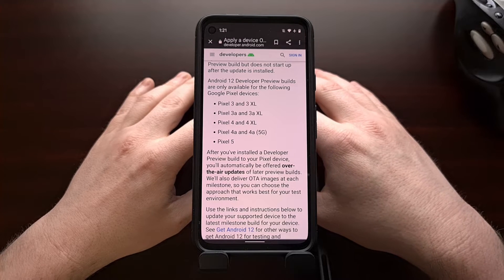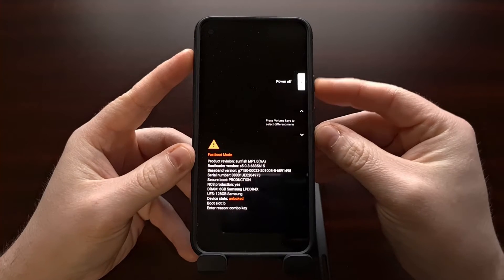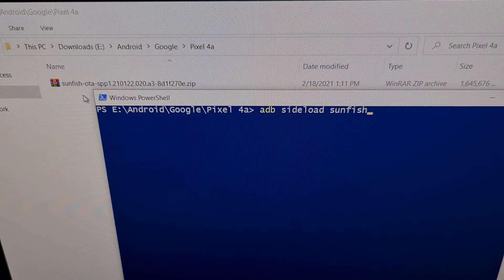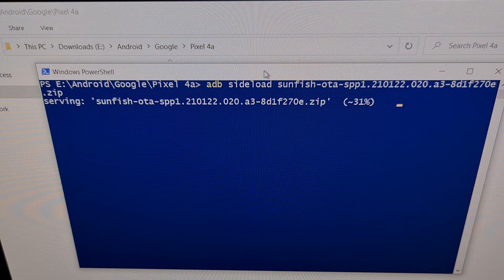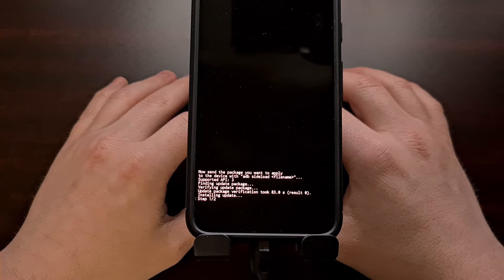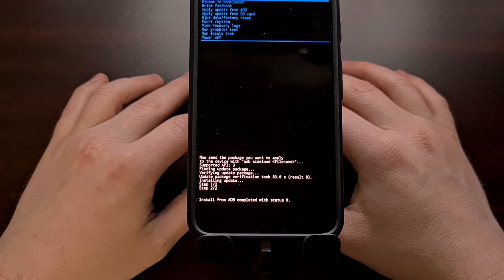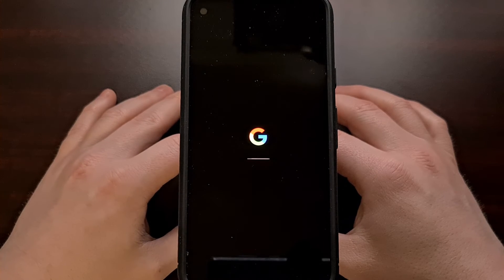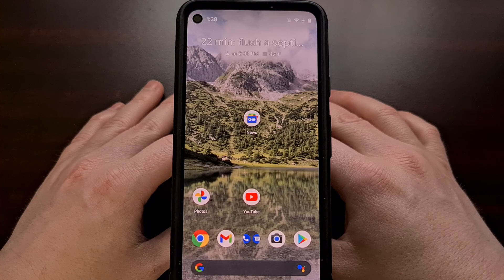How to Install Android 12 Developer Preview on the Pixel 3, 4, and 5 | DP1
How to Sideload Android 12 DP1 on the Google Pixel 3 and 3 XL, Google Pixel 3a and 3a XL, Google Pixel 4 and 4 XL, Google Pixel 4a and 4a 5G, and the Google Pixel 5.

1. Intro [00:00]
2. Download the firmware and tools (if needed)
3. Boot the Google Pixel smartphone into Fastboot Mode [01:33]
4. Then select the "Recovery Mode" option [02:02]
5. Connect the phone to the PC with a USB cable
6. Select the "Apply Update from ADB" option
7. Open up a Command Prompt, Terminal, or Windows PowerShell in the same folder as your ADB & Fastboot tools [02:49]
8. Copy or move the firmware file to the same folder
9. Then execute the ADB sideload command [03:30]
10. Wait for the Android 12 Developer Preview firmware to be flashed to the Google Pixel [06:59]
11. Then select the "Reboot System Now" option in Recovery Mode [10:16]
12. And wait for the Pixel to boot into the newly installed Android 12 [11:53]

Google has officially released the 1st Android 12 Developer Preview for its more recent Pixel smartphones. This includes the entire Pixel 3, Pixel 4, and Pixel 5 series as well as its "a" and "XL" variants too.

Since these are official OTA updates, we can simply use the official sideload feature that has been built into Android for years.

I do want to warn people though. This is an early build meant for developers who want to get their apps and games ready for the next big update. This isn't even considered an Android beta release. It really is that early in the development cycle.

You will need to have ADB & Fastboot tools installed. Along with the Android 12 firmware that matches your device (links are at the top).

When you're ready, go ahead and boot your Google Pixel smartphone into Fastboot Mode so that you can boot over into Recovery Mode. This is required for us to get the phone ready to accept the sideload command.

You can then connect the phone to the PC with a USB cable and highlight the "Sideload OTA over USB" option. Press the Power button to select this option.

You also want to have the newly downloaded firmware in the same folder as your ADB & Fastboot tools. Go ahead and open up a Command Prompt, Windows PowerShell, or a Terminal in this same folder too.

The command you want to execute is as follows. . .

adb sideload [firmware_name]

in my video example, the full command was. . .

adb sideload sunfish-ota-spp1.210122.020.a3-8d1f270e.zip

because that was the filename for the Google Pixel 4a Android 12 Developer Preview build. This may be different for you. Just be aware that you can rename this file anything you want (ota.zip, for example) to make the adb sideload command easier to type out (entirely optional).

After you run that command just wait for the magic to happen. This can take a few minutes to complete. Make sure you do not disrupt the USB cable connection while we sideload the Android 12 update.

If everything goes smoothly, you shouldn't see any errors and your phone should switch back over to the Recovery Mode main menu. Make sure the "Reboot System Now" option is highlighted and press the Power button to select it.

It will take a bit of time to boot back into Android. But this will be your first boot into the Android 12 Developer Preview Pixel update. Once you're done, have fun with the new features.